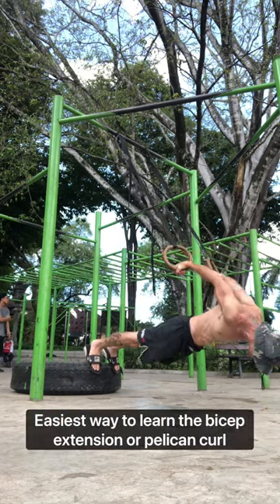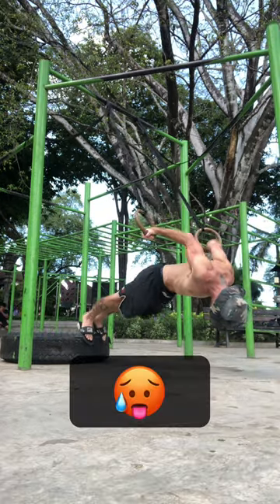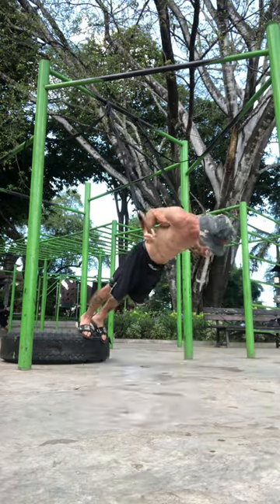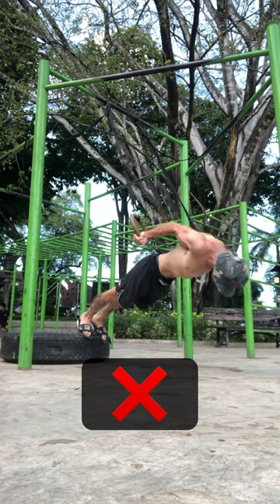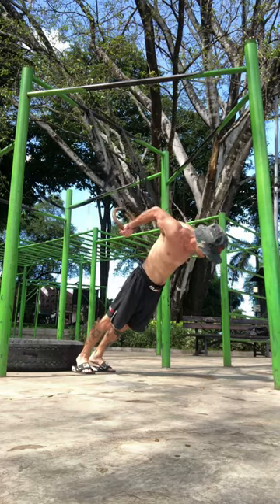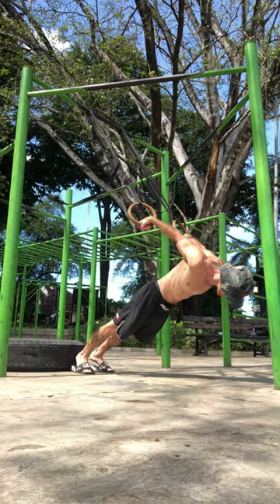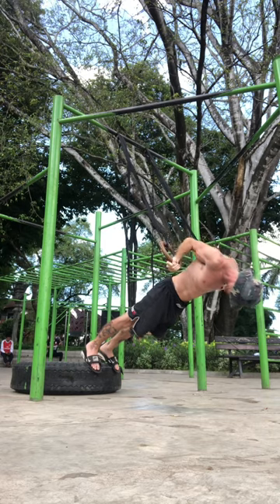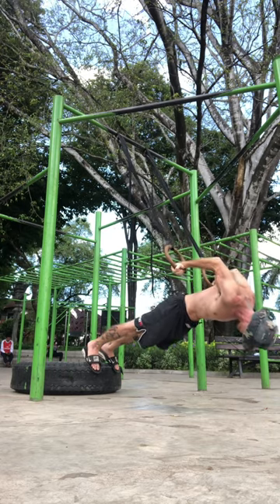Learn The Pelican Curl / Bicep Extension - Beginners Guide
in this video i break down how to learn the bicep extension / pelican curl.

Bodyweight Mechanics